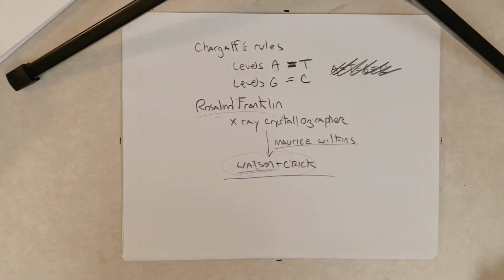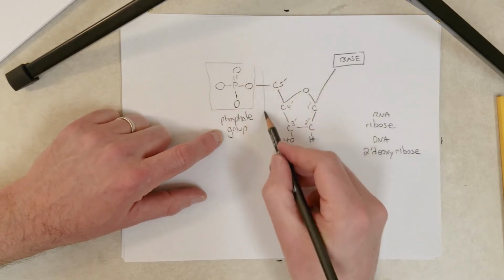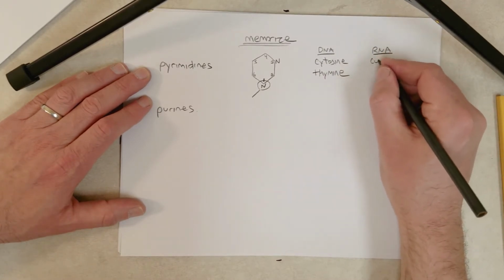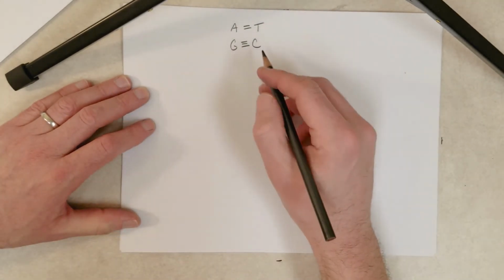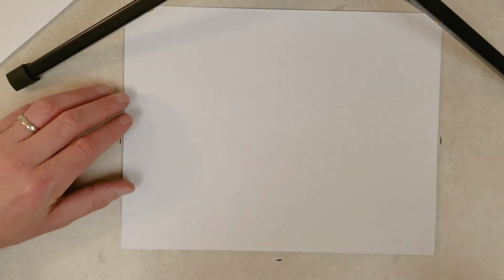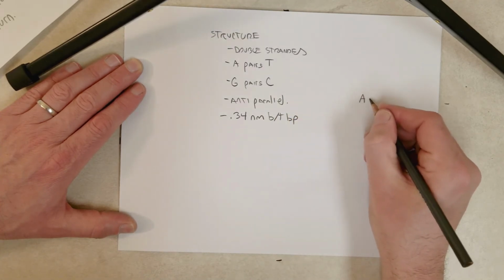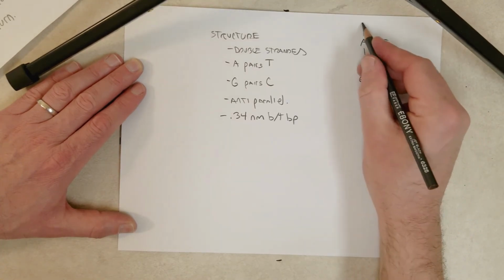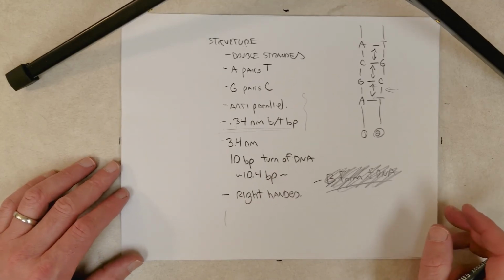Genetics: L12-B, DNA Structure (Recommend 1.5x Speed)